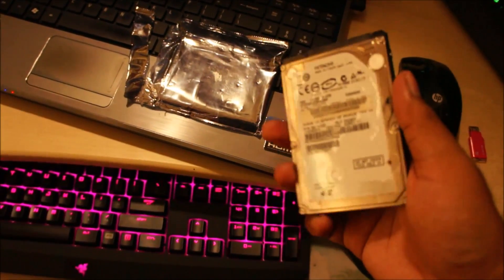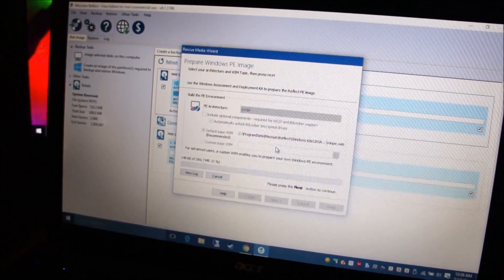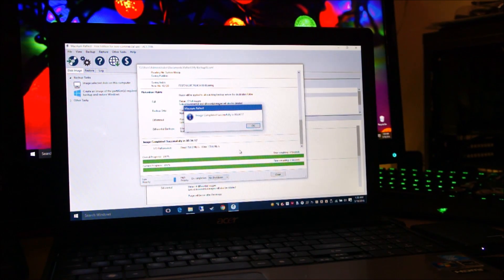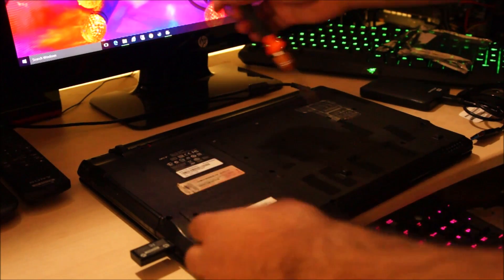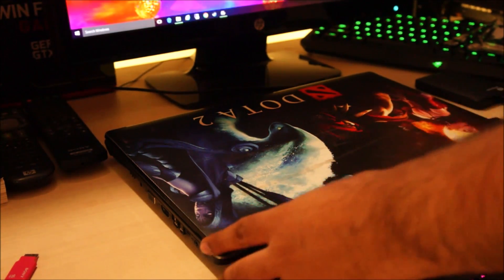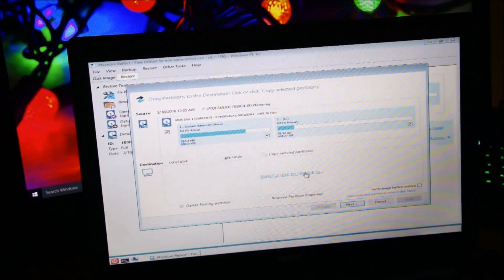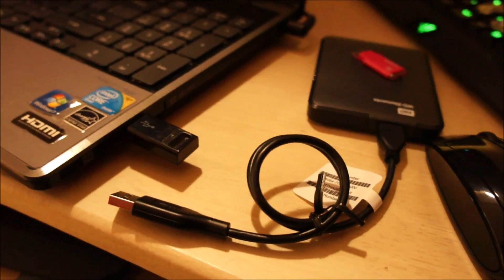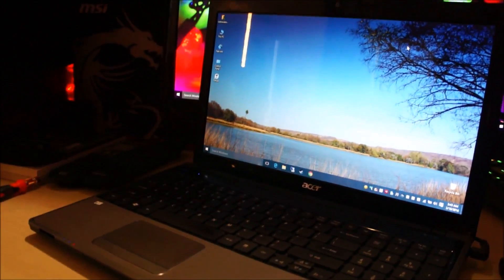Clone/Copy EVERYTHING including Windows from old hard drive to a new one step by step (Easy way)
Please take a backup of your personal files and folders before you perform any sort of procedure in this video.. Hard drive cloning is a complicated process and if cloning fails you could lose all your data.
Make sure you follow every instruction STEP BY STEP missing any instruction can cause cloning to fail